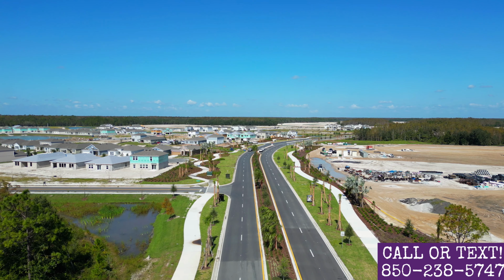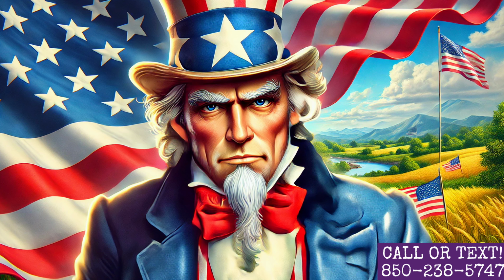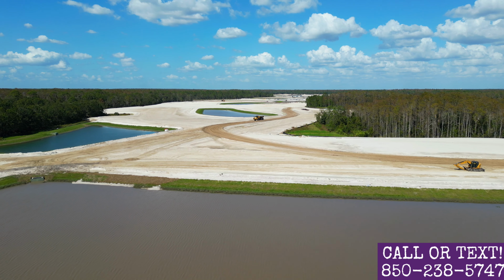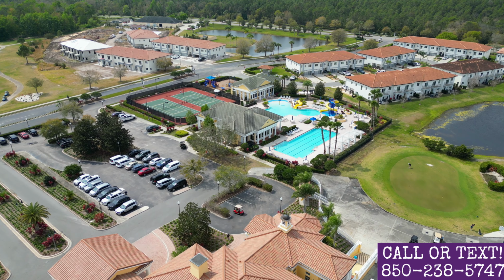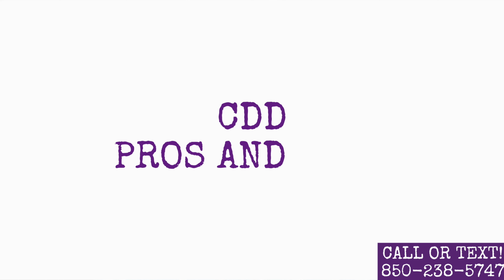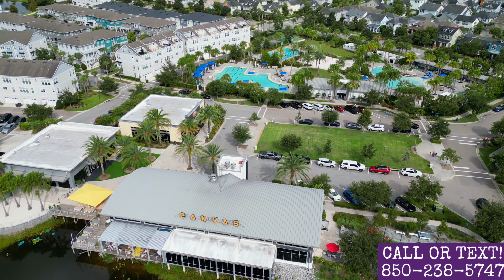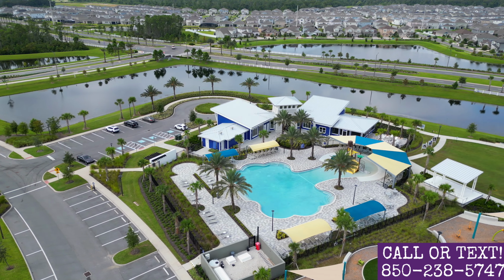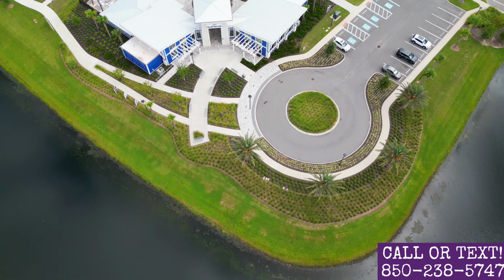What is a CDD? Quick Breakdown of What Community Development Fees in FL Are.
What Exactly is a CDD?

Have you ever seen "CDD fee" on a home listing and wondered, what is that? If you're buying a home in Florida, especially in a new community, this is something you need to know!

Hi, I’m Jomar Concepcion with The Friendly Real Estate Group, and today, I’m breaking down everything you need to know about CDDs, or Community Development Districts, so you can make a confident home-buying decision.

A CDD, or Community Development District, is a special-purpose government framework in Florida. It’s used to finance and maintain infrastructure and amenities in planned communities, like roads, utilities, parks, pools, and even clubhouses. Essentially, it’s how developers create those gorgeous neighborhoods we all love without paying upfront for everything themselves.

When a developer plans a community, they establish a CDD to borrow money through bonds. Homeowners then repay these bonds over time through their property taxes. So, instead of paying one massive upfront fee for all the amenities, costs are spread out over several years.

CDD fees are typically listed as part of your property tax bill. They’re broken into two parts: the bond repayment (which is the principal and interest) and the operations/maintenance fee, which keeps everything in the community running smoothly.

Fees vary depending on the community and its amenities. On average, you might see CDD fees ranging from $1,000 to $3,000 annually. Some communities with luxurious amenities could have even higher fees.

Here are some of the benefits of a CDD: Beautiful amenities you can enjoy from day one, lower initial cost of purchasing a home since the infrastructure costs are financed over time, and everything stays well-maintained through the operations budget.

And here are a couple of drawbacks: It’s an extra expense on top of your property taxes, and you’re paying for these amenities even if you don’t use them.

A CDD isn’t necessarily a bad thing—it’s just something to be aware of. If you’re considering a home in a community with a CDD, factor the fees into your overall budget. And remember, these fees are what help create and maintain the neighborhoods that make Florida living so special.